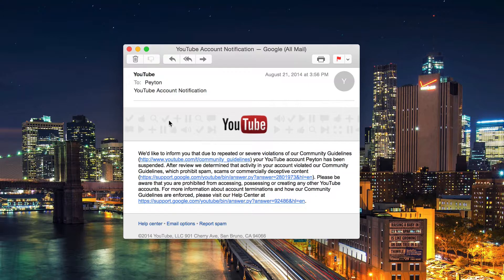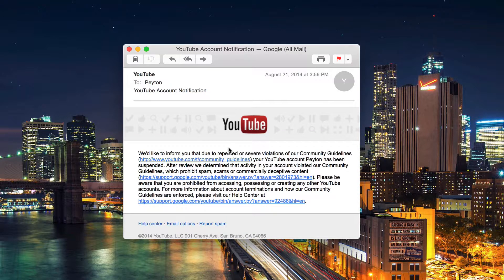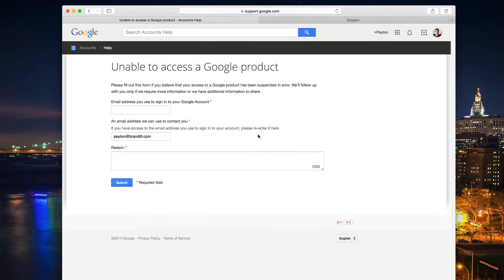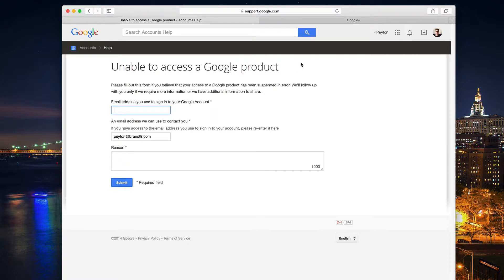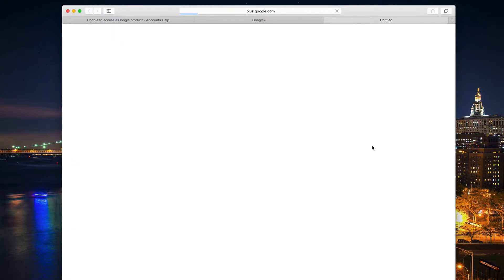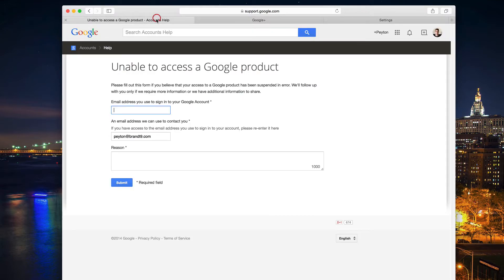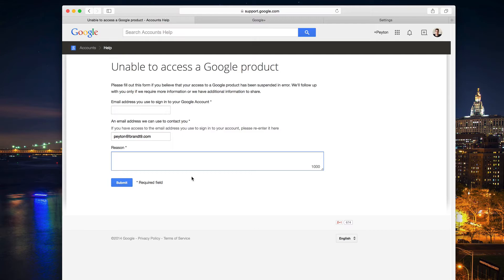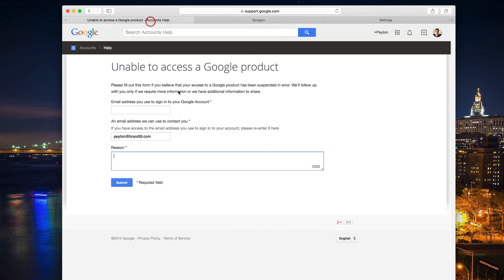How to Appeal YouTube Account Suspension